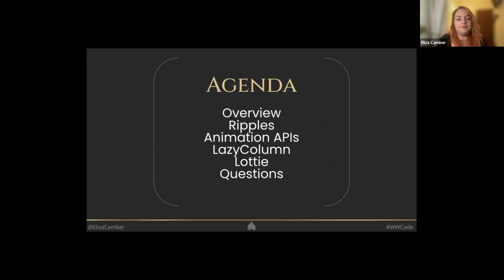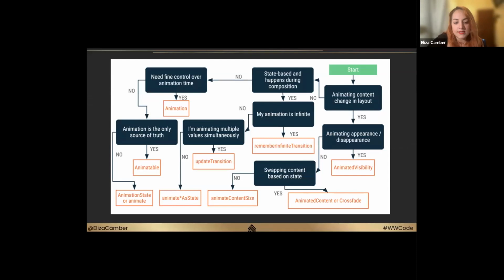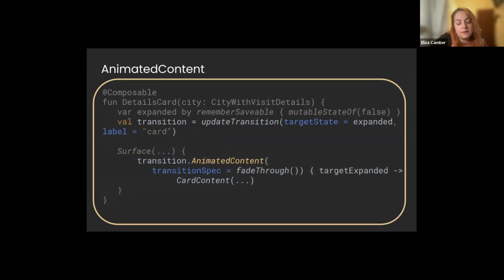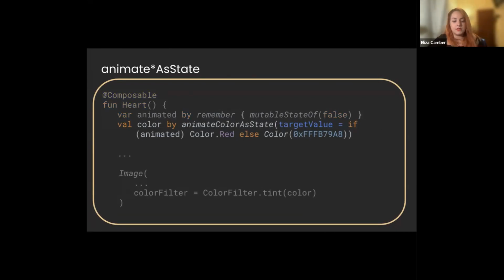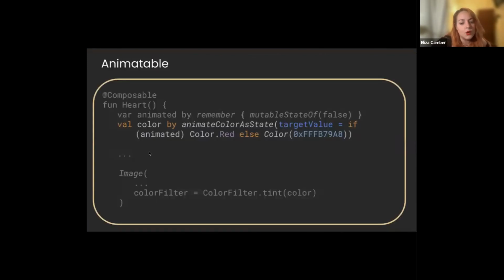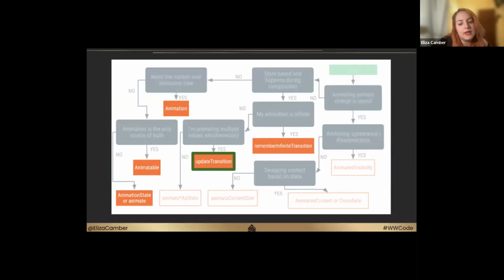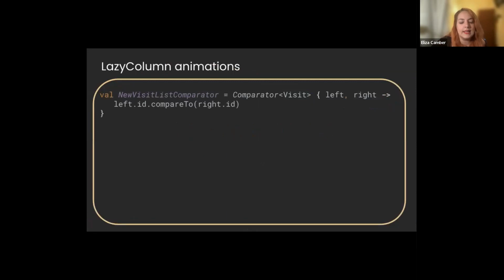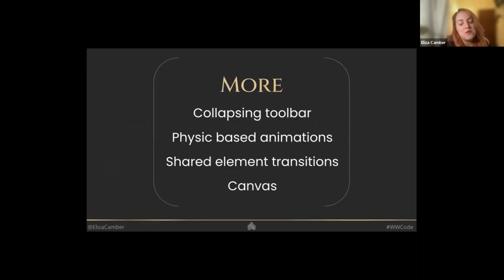Android / Glitz And Glamour: The Compose Edition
👩‍💻 Speaker: Eliza Camber Hosted/Moderated by Selen Demir
✨ Topic: Glitz And Glam✨r: The Compose Edition

Android and its apps have come a long way in the past years when it comes to the UI. While a clean UI is the foundation of a good app, you can only provide your users the full experience by adding meaningful animations. Animations can make your app look more polished and fun; the biggest benefit though is that they can (and should) provide visual cues to the user about what the app is doing. In this talk, we will see how we can code some of the most common animation scenarios using the various Jetpack Compose Animation APIs.

About speaker:
Eliza is a Developer Advocate at Amity, and a Google developer expert (GDE) for Google Assistant and conversational AI. She has been involved in the tech communities since 2013 as a volunteer, organiser, lead, or a speaker. In her spare time, she loves travelling, reading, doing puzzles, board games, and long walks with her dog.